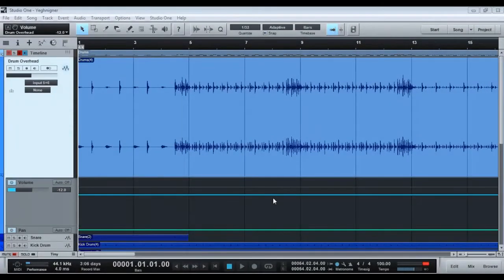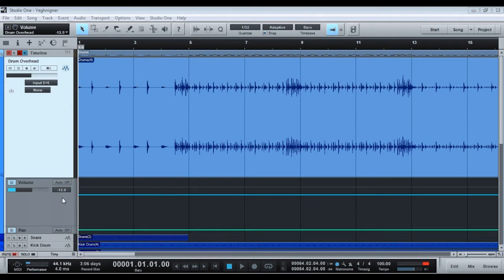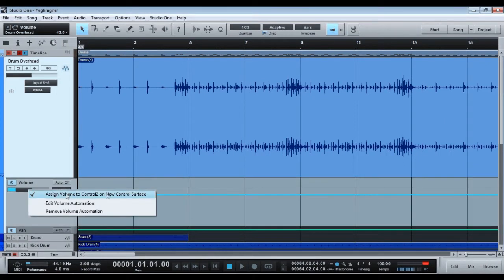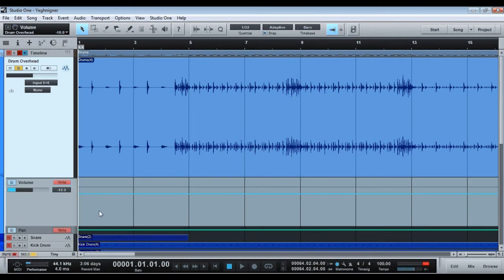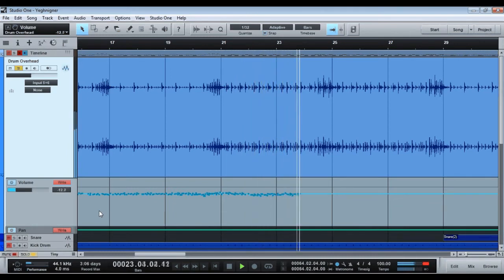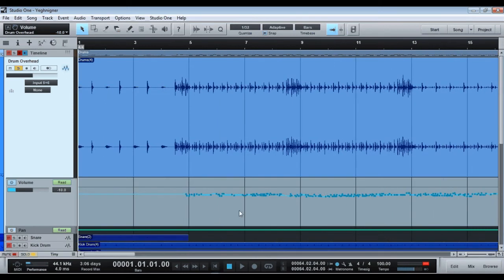Adding Dynamics to your songs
How I add some dynamics to the recorded tracks to achieve a more pleasing and human-feel outcome for a song, by adding subtle volume change automation.